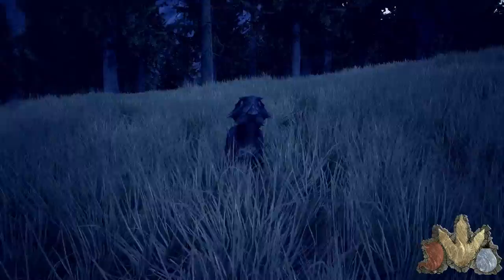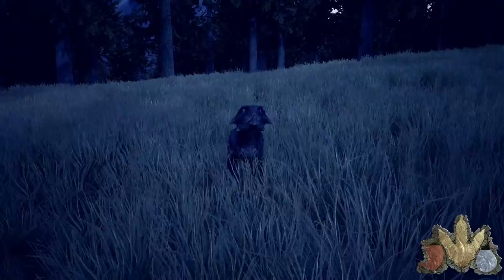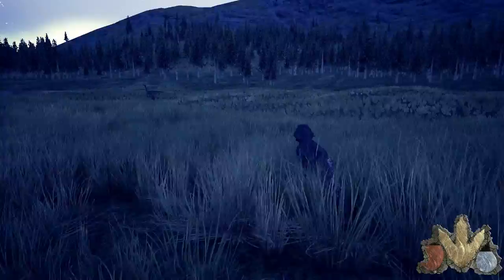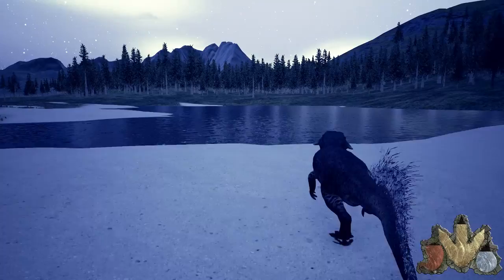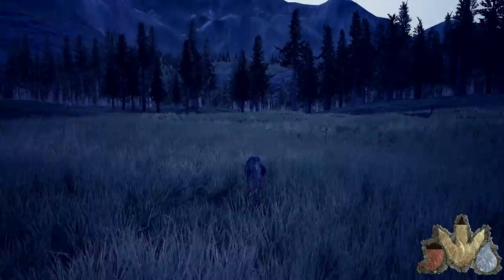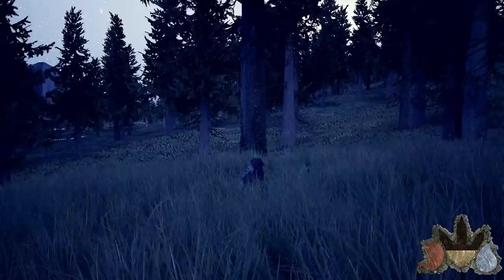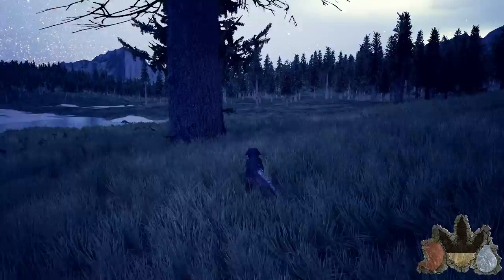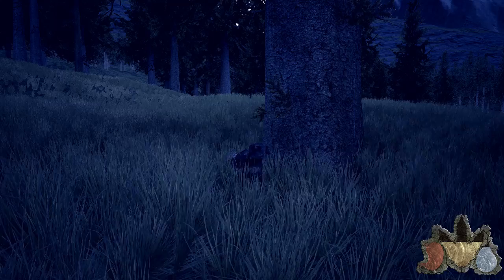The Isle S2E8 -NEW DINO PSITTACOSAURUS AND NEW NIGHT VISION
I'm having some troubles with youtube butchering my video quality, that's why I haven't uploaded anything for a while. I'm still struggeling so I just made a quick video.